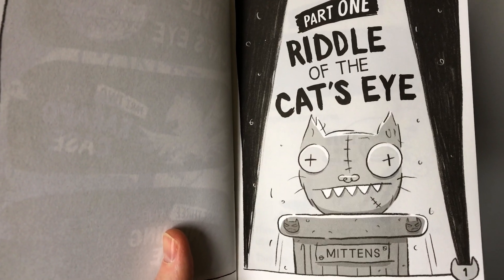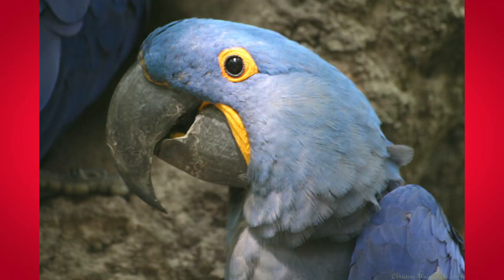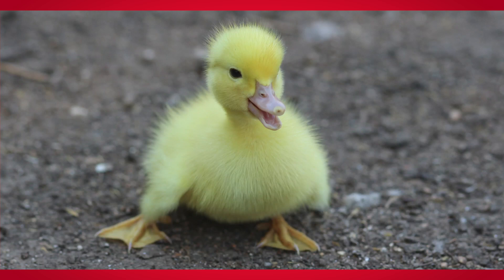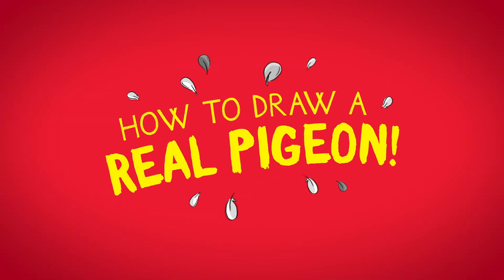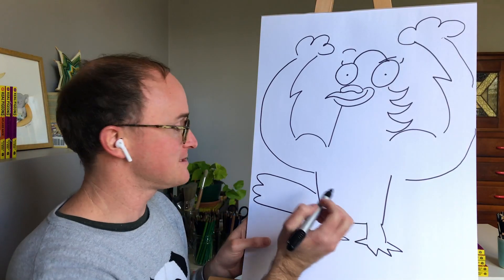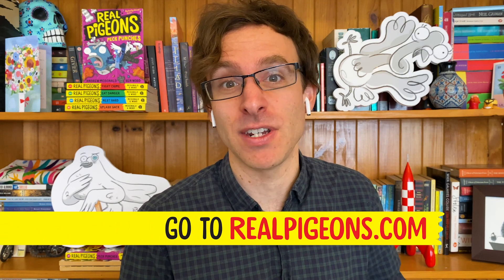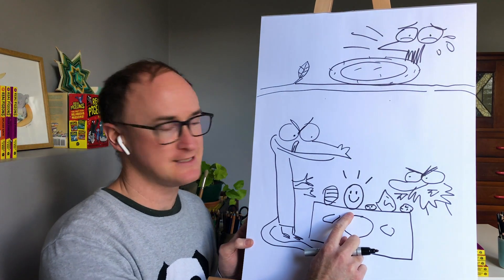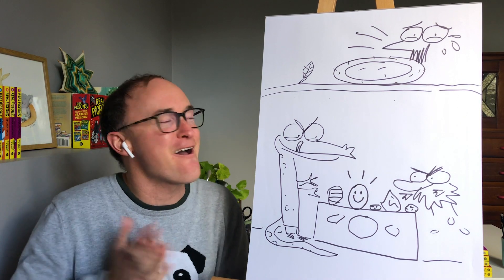The Super Coo Club – Episode 4: Mysteries and secrets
Andrew and Ben play a SECRET STORYTELLING GAME, show us how to draw Frillback Pigeon and challenge everyone to write their own MYSTERY STORY! For all the episode 4 drawing and activity sheets